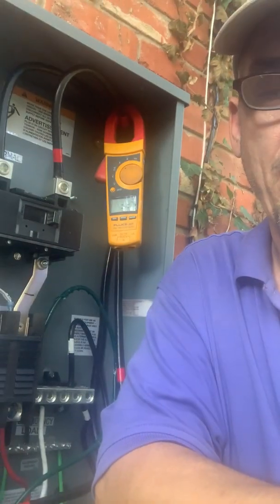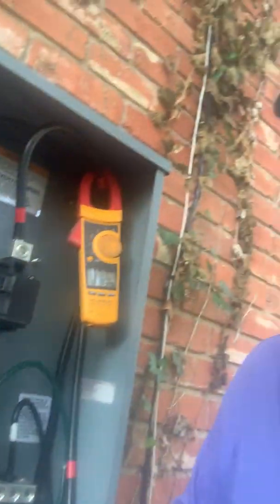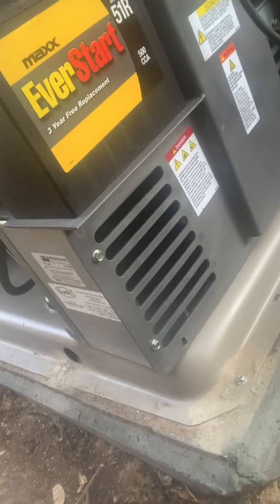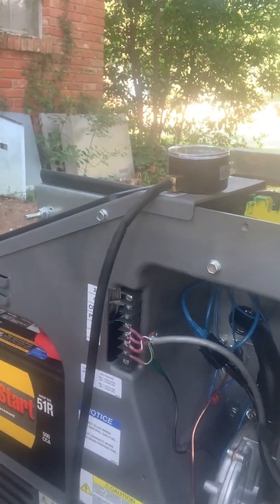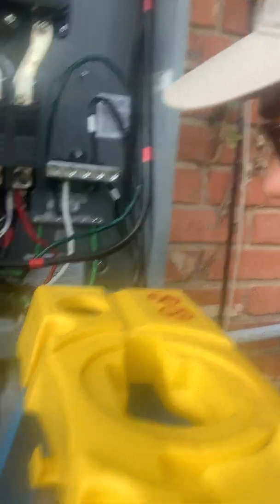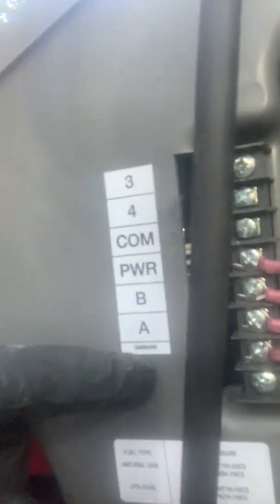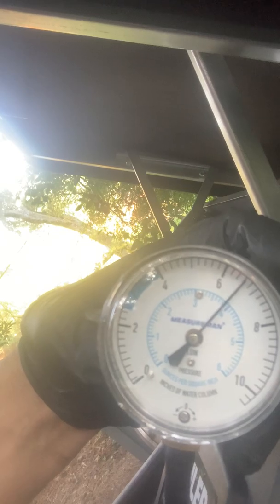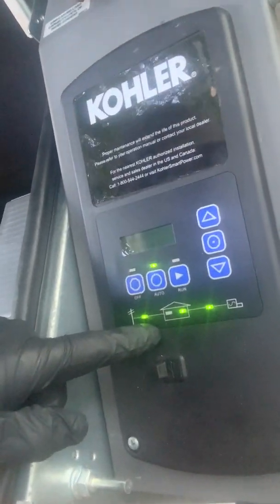Kohler 14RCAL 14 kw Generator - partial DIY - step by step sizing & installation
My bride asked me if she could buy a generator to support her home business, being without power is an issue for her. "yeah darlin, that sounds like another fun project!"

She bought I Kohler 14 RCAL (50 amp output) with a 200 amp ATS (automatic transfer switch).

I hired a licensed plumber to route to the gen set from a tee off the gas circuit, hook up the gas, and install a new riser coming from the tee to the elbow going into the house.

I did all the electric work but hired a licensed electrician go over my work, besides digging and trenches, this mainly involved

1. Load circuit to ATS (in 1" CPVC conduit)
2. AC circuit from main subpanel to the gen set (to charge the battery), but also power the accessory plug (in 3/4" CPVC)
3. Cat 5E Ethernet to Wi-Fi router (in 3/4" CPVC, then split and run in 1/2" CVPC)
4. Control circuit, 4x shield grounded AWG 20 control wires (in 3/4" CPVC) from the gen set controller board to the ATS controller board, grounded (lightning protection) at the gen set, ungrounded at the ATS
5. Terminal ground to lighting grounding bar (8' buried)

Licensed electrician comments:

1. Disconnect the bond bar at the exterior subpanel, confirm before and after with continuity checks, insert bond screw to ground the box
2. Disconnect the bond at the ATS (same as last, confirm before and after with continuity checks)
3. Bond neutral to ground at the 1st means of disconnect, which is a 200 amp disconnect switch connected to the utility meter (the only place where the ground is now bonded to the neutral, and therefore to the transformer center tap)

Last step was an authorized Kohler dealer technician (Matt Herod of Small Engine Sales & Service LLC, Corsicana Tx, 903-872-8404), his work:

1. Review my work...Matt caught and fixed the way the control wire terminal connection at the gen set controller was wrongly connected
2. Set up exercise cadence (every Saturday, 20 minutes unloaded)
3. Program the cooldown cycle and on-off delays, put the settings to align with natural gas (not propane)
4. Run diagnostics/tests
5. Go over the "long term maintenance", yearly oil changes etc.